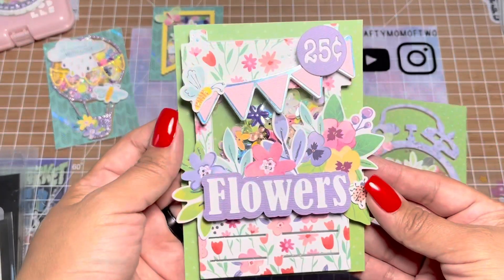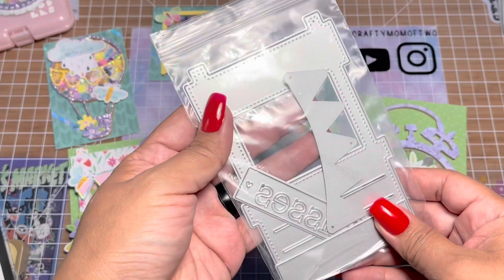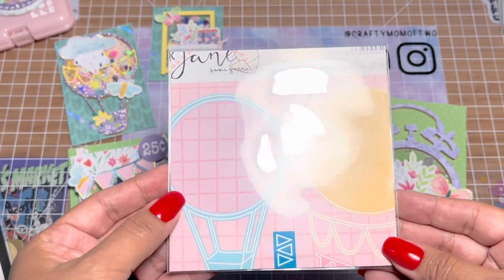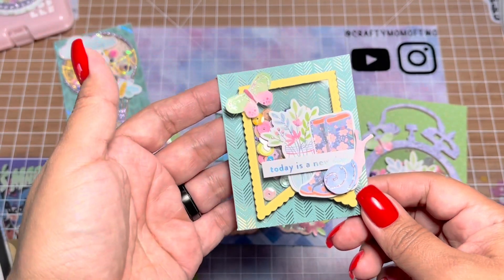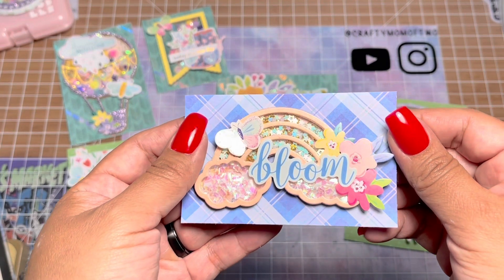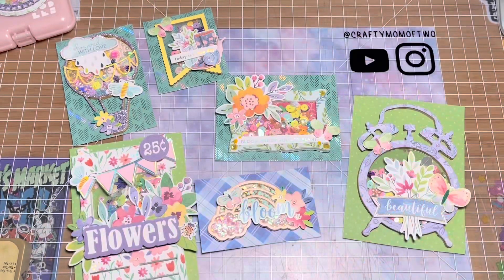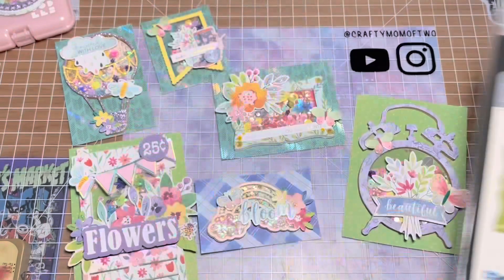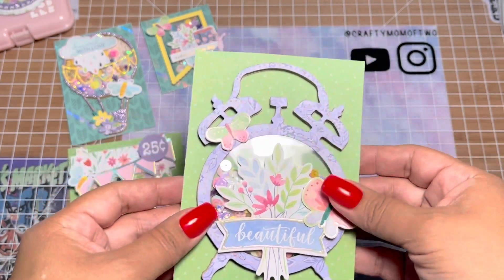☀️Shaker swap hosted by @UrbanForager-cx6gg ☀️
I joined a summer/spring theme shaker swap hosted by @UrbanForager-cx6gg .

I love shakers so I thought why not 😬

All the ladies in the swap are super talented and the creations will for sure inspire you.